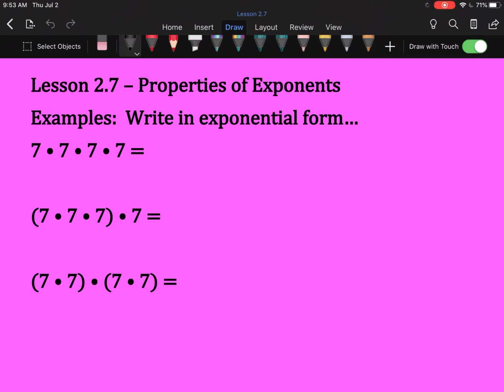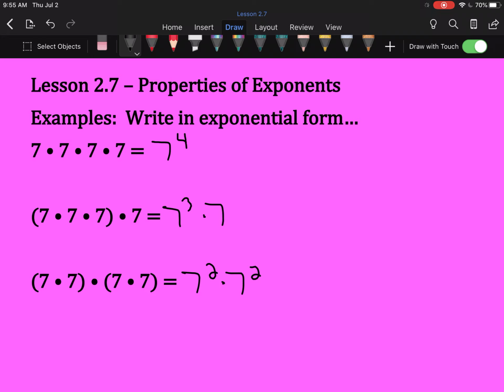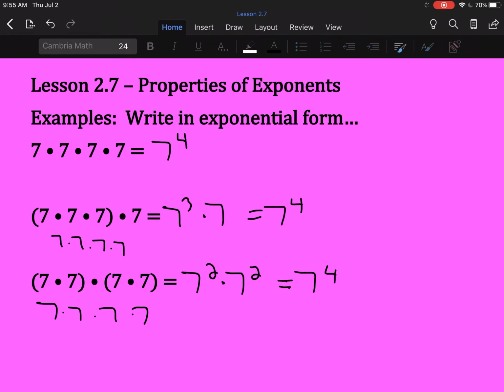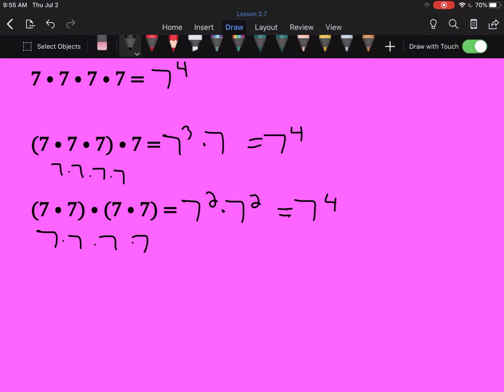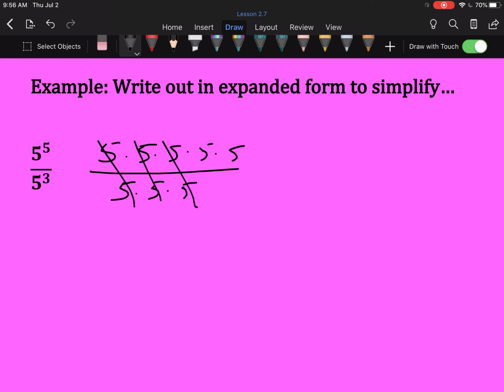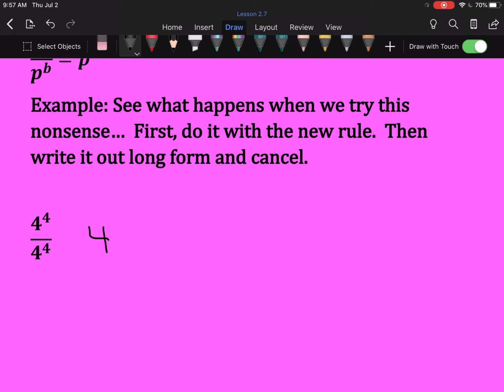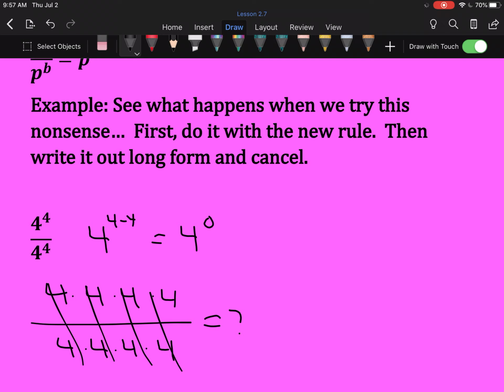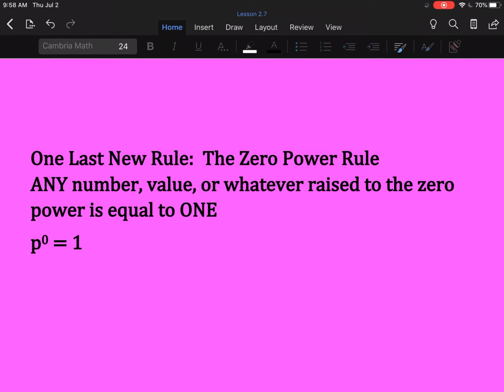Pre Algebra Chapter 2 Lesson 7 Notes